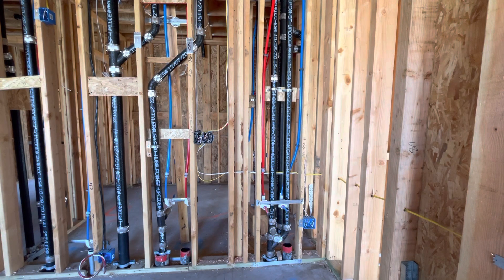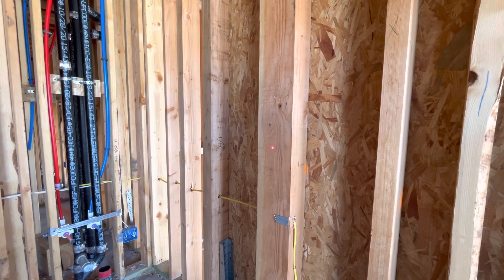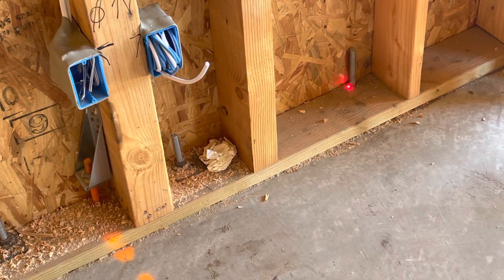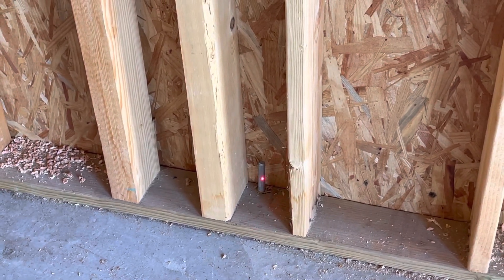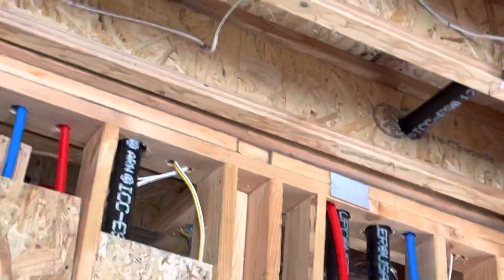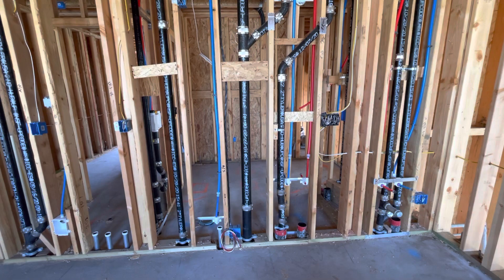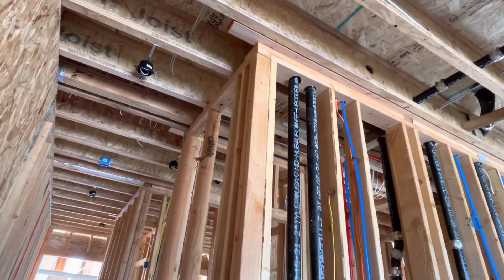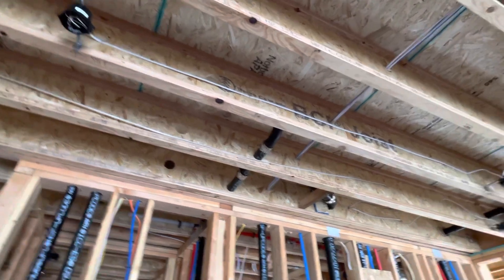Skeletal Summary of Framing, Plumbing, and Electrical of New Construction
HERE IS AN OVERVIEW OF WHAT THE SKELETAL LOOKS LIKE ON A NEW CONSTRUCTION  STRUCTURE.